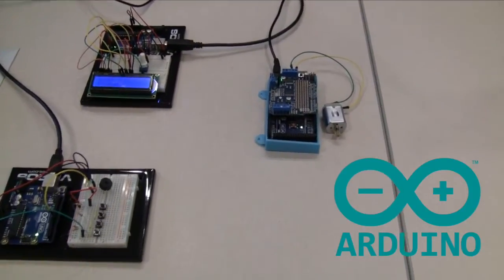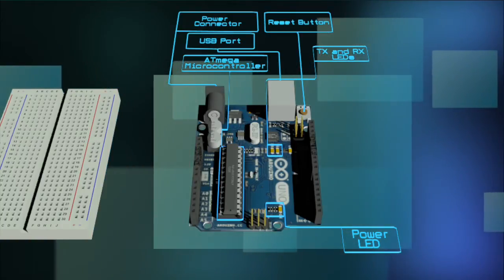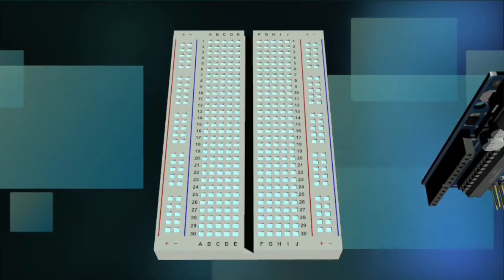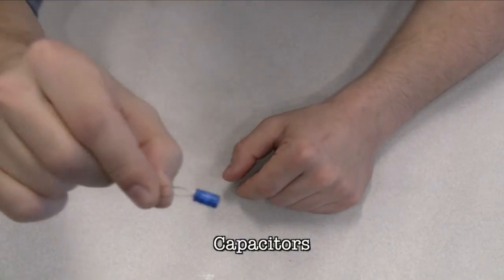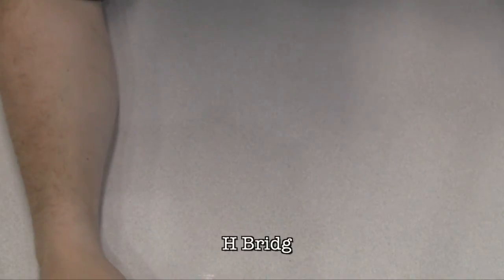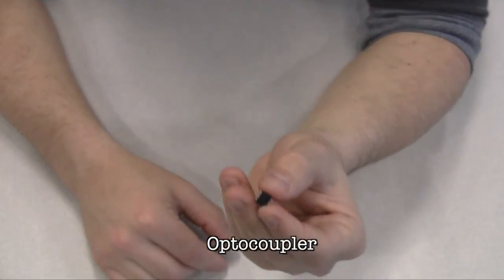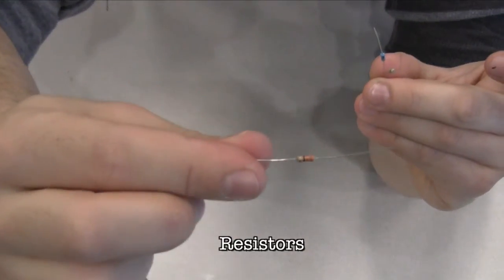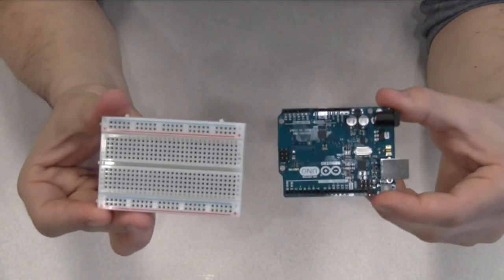What is Arduino? (Basics of Microcontroller Tutorial)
Learn about the basics of Arduino and what the current robotics movement is all about.